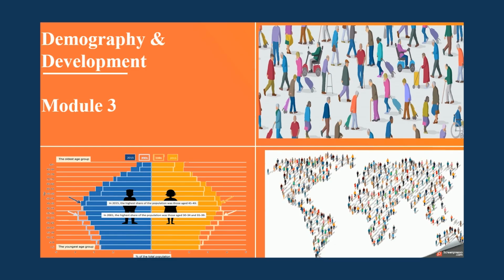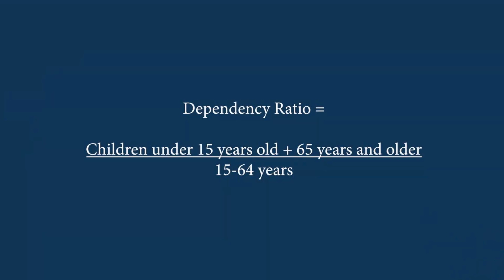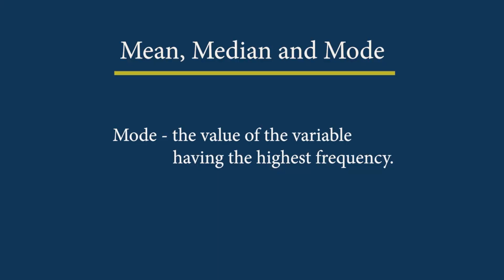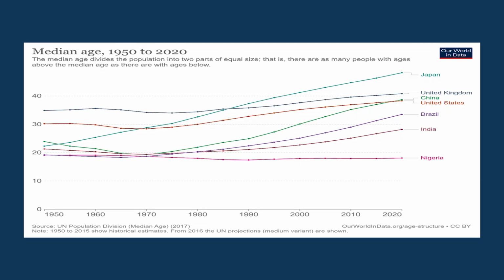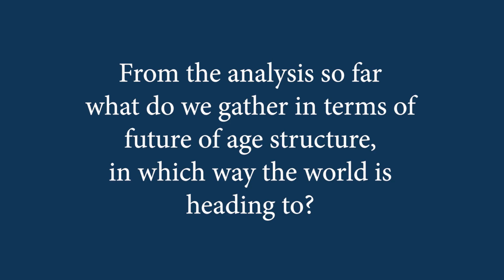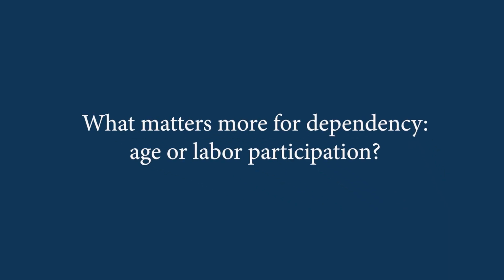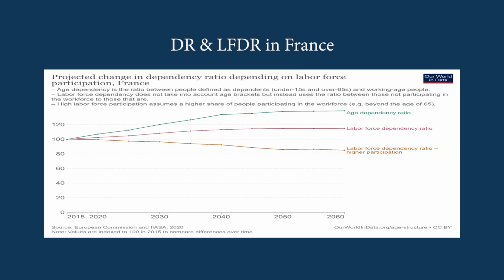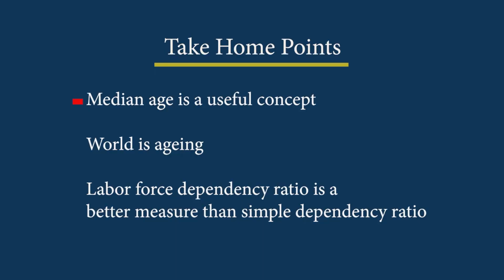DE II Module 3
Median age is an important single indicator of the age distribution of a population. Age ‘midpoint’ of a population; same number of people who are older than the median age as there are younger than it. The Labor Force Dependency Ratio (LFDR) is showing the number of people participating in the labor force relative to those not in the labor force.
‘Participation’ in this context is defined as people working or actively searching for work. Projections for the EU and UK show that unstoppable momentum towards population ageing. This prospect is common to nearly all industrialized societies. The ageing is inevitable, labor participation can change. The change in these dependency ratios is shown relative to their 2015 values (which were each set at ‘100’ for the start of the projection). Labor Force Dependency Ratio (which covers everyone participating in the labor force), LFDR shows gradual improvements in labor participation in the UK ; LFDR entails we may not need to worry much about higher dependency.